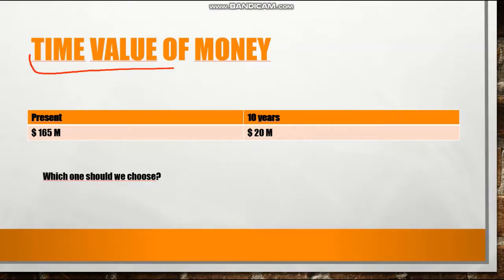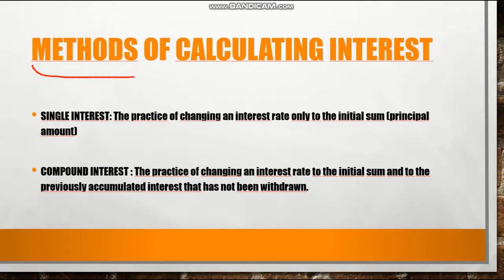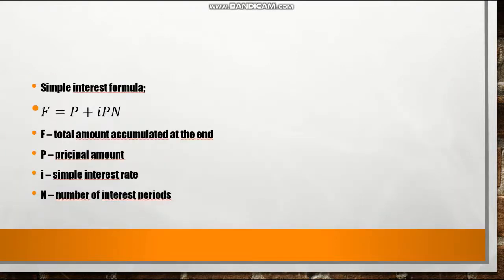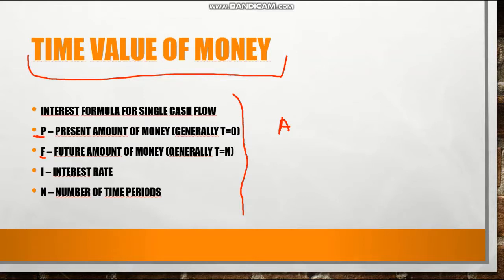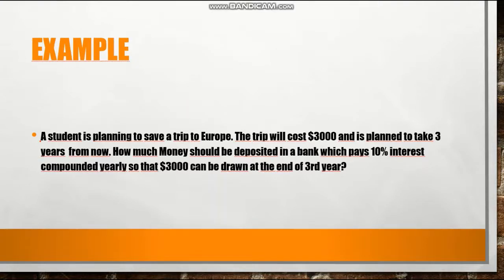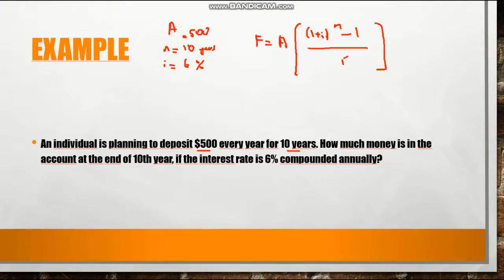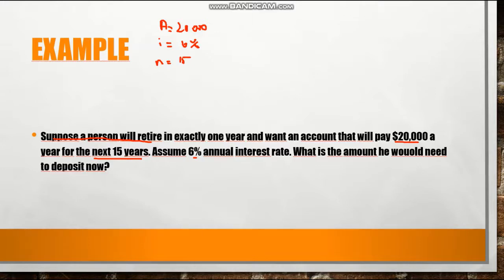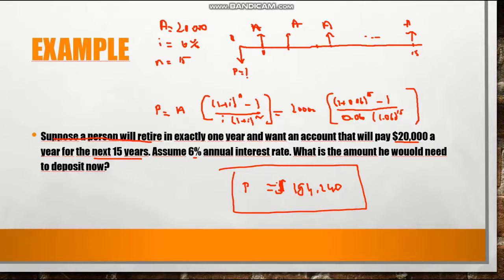Engineering Economy - Lecture 3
The Time Value of Money